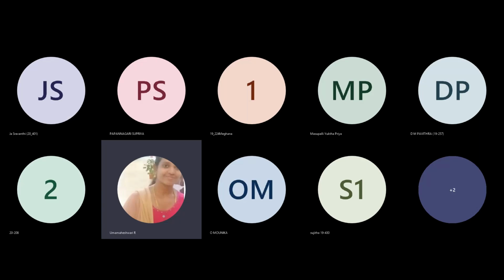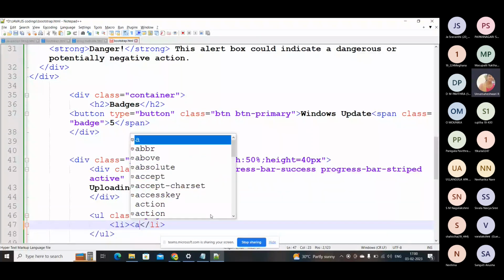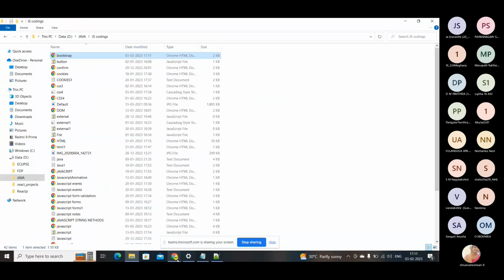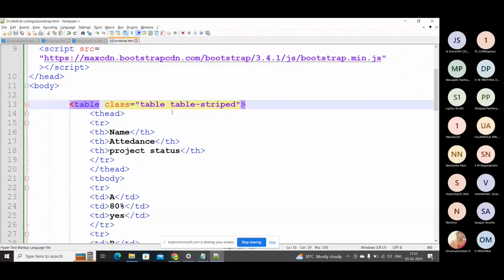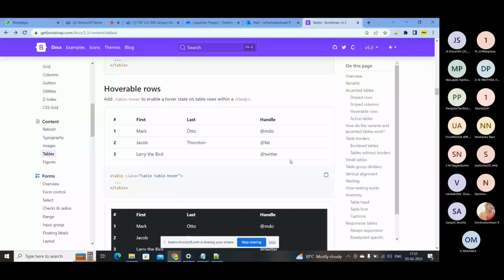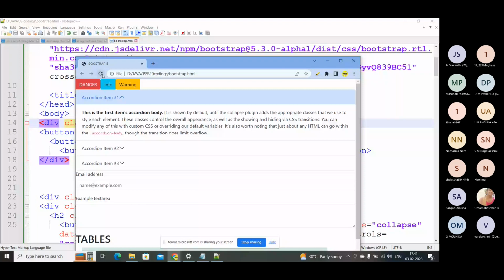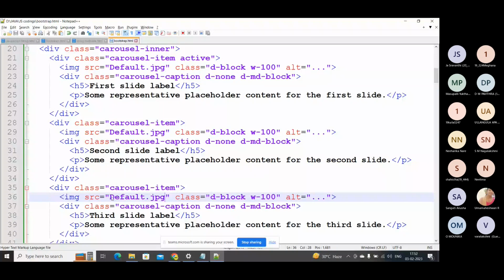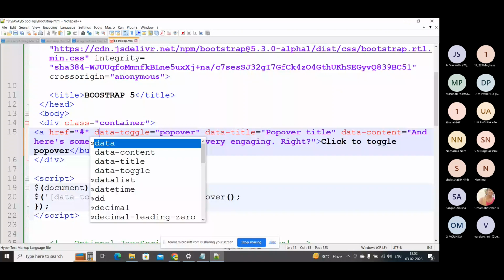TSP 2 0 JNTU KALIKIRI FSWD 20230203 165035 Meeting Recording